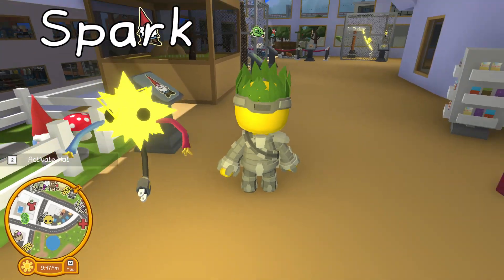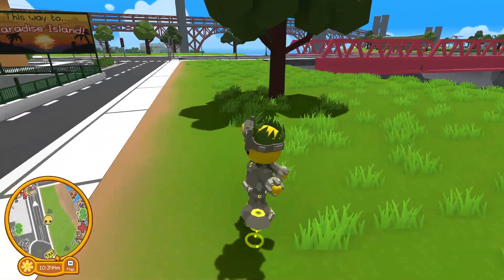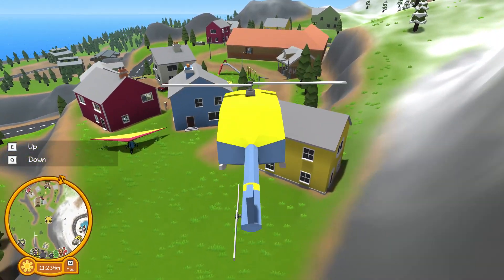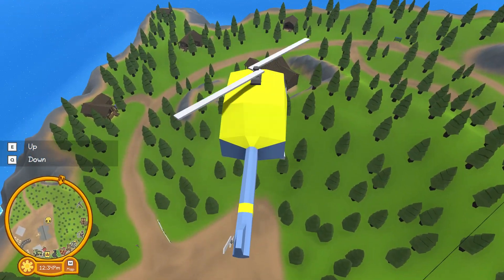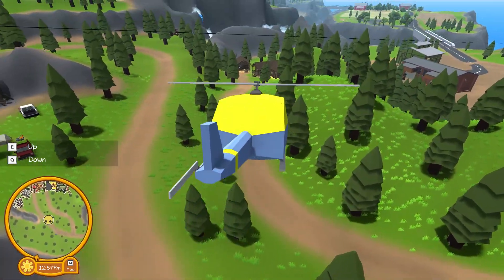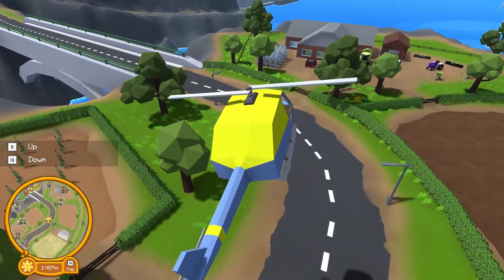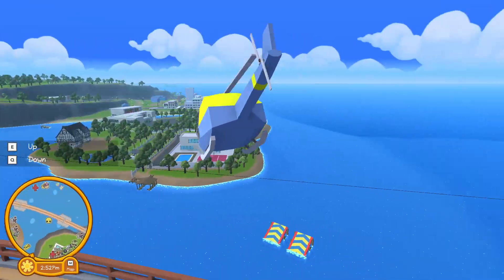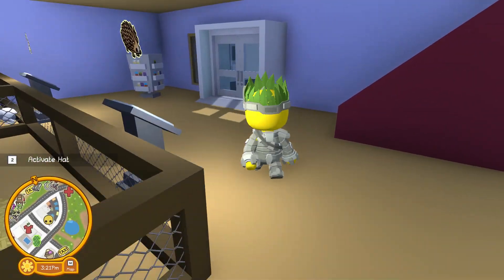Wobbly Life I Got The Gnome pet